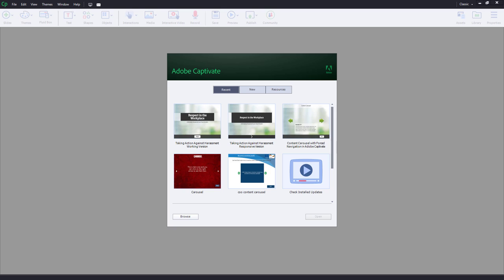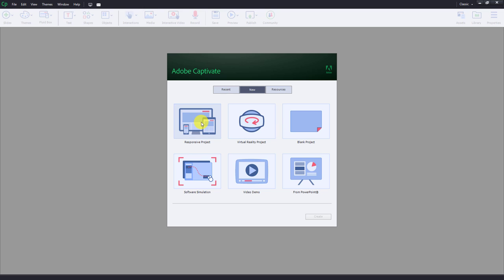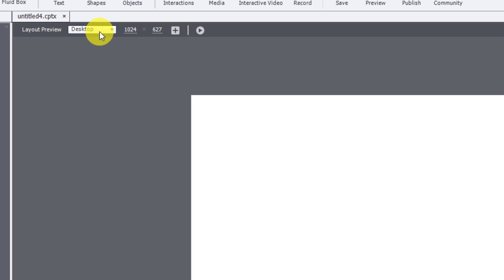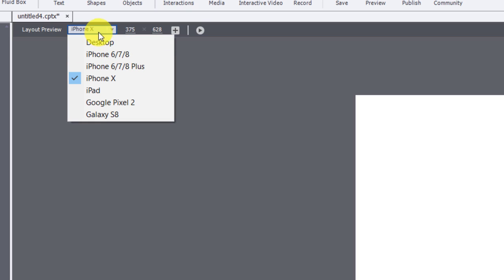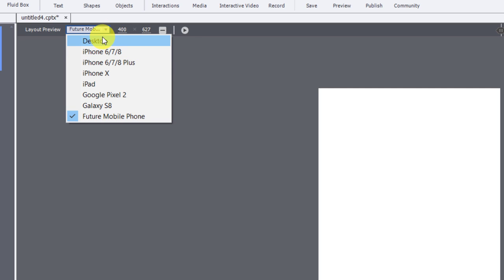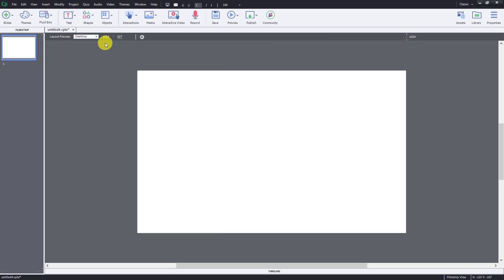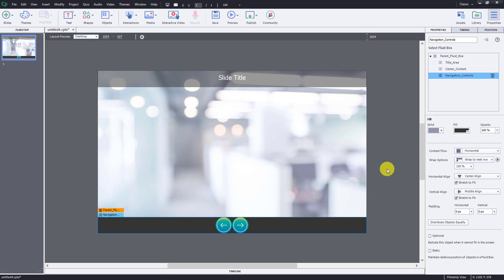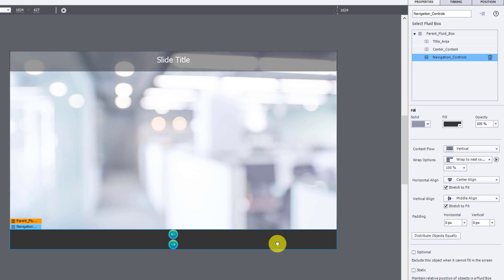FREE Adobe Captivate Classic Mobile Responsive eLearning Workshop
In this video workshop, I will show you how you can build mobile responsive e-learning using Adobe Captivate Classic. Every day, more people want to use their mobile devices for work, education, and entertainment. The demand for eLearning to be available on mobile devices continues to increase. Having the knowledge and skills to design and develop eLearning that works on a wide range of devices and screen sizes is becoming an essential skill for developers. In the future, eLearning design and development jobs will go to those with these skills. In the competitive job market, you need these skills.

In this workshop, users will learn:
◾ The correct way to decide on layouts so that your content arranges itself correctly on different-sized devices.
◾ How to design and develop Fluid Box master slides to have Captivate do most of the work for you.
◾ Select the correct number of fluid boxes and what settings must be applied to each fluid box to get the desired results.
◾ To have optional content, such as purely aesthetic elements, drop off when there is not enough room for them on smaller devices.

Introduction 00:00:00
Welcome screen 00:01:26
Layout preview bar 00:02:30
Adding fluid boxes 00:05:22
Filling the background of fluid boxes 00:10:49
Content flow, wrap options, and alignment 00:16:38
Static fluid boxes 00:27:48
Gesture navigation 00:32:13
Minimum font size and uniform text scaling 00:33:49
Converting non-responsive to responsive design 00:36:20